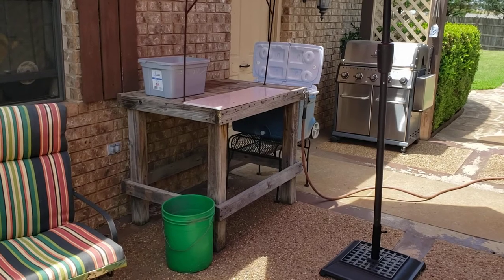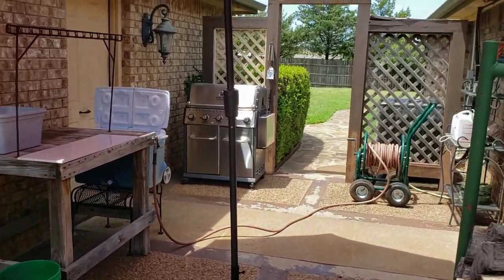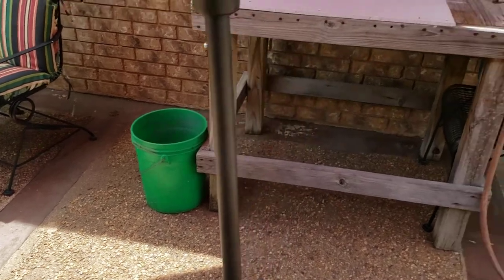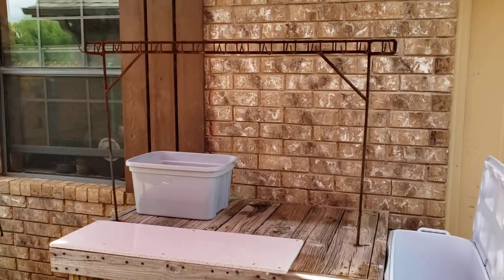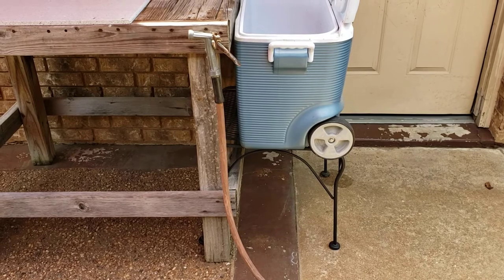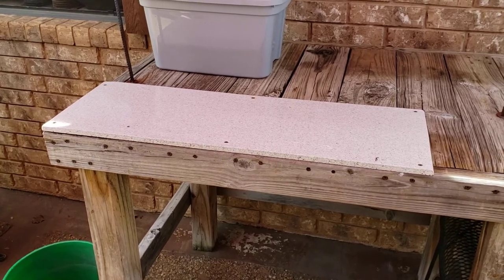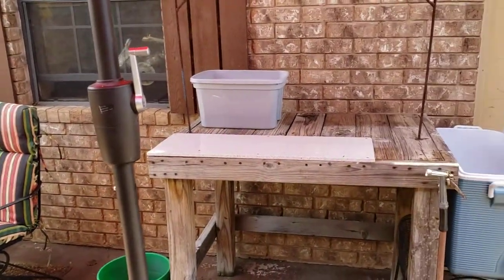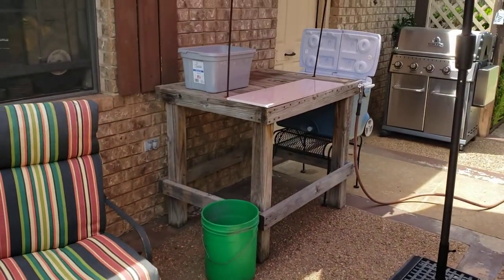Fillet / Fish cleaning table.... DIY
Cleaning and filleting fish should be fun and enjoyable and with this sit up it is. This table was made with reclaimed materials and is 42" wide × 32" deep and 36" tall (If your over 6' tall might want taller legs) with a corian countertop cutting board screwed to the table top. You will need access to water and 110 outlet if you use an electric filet knife. The rack is for hanging fish to photo or skinning catfish if you don't filet them. Thanks!